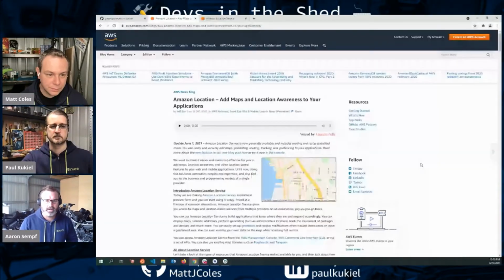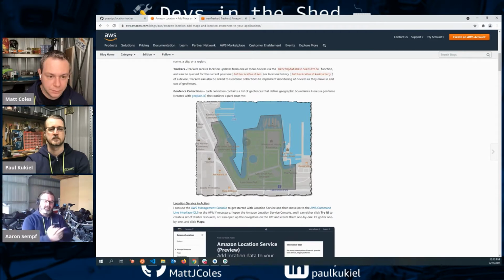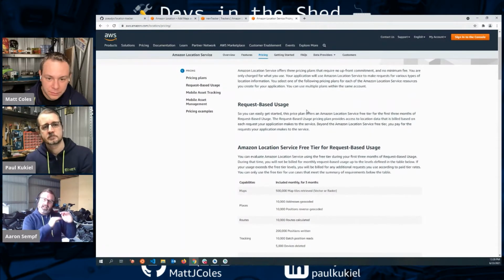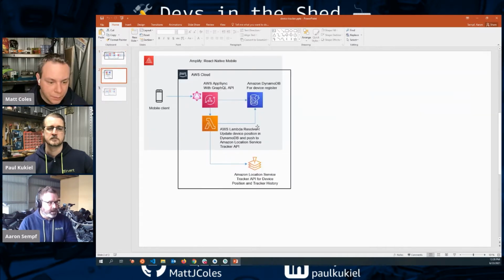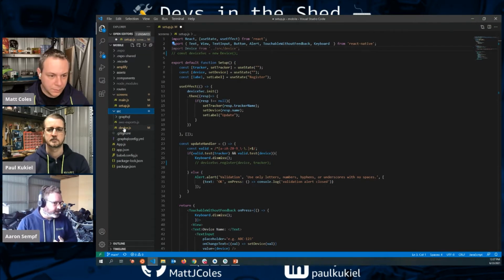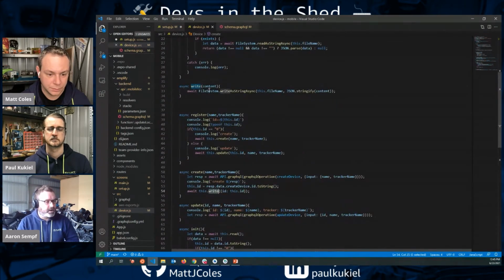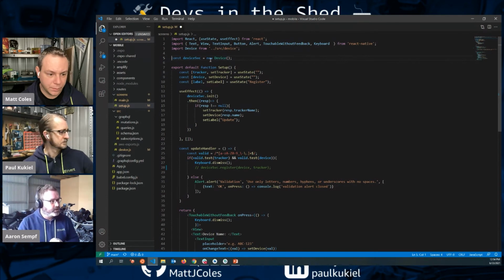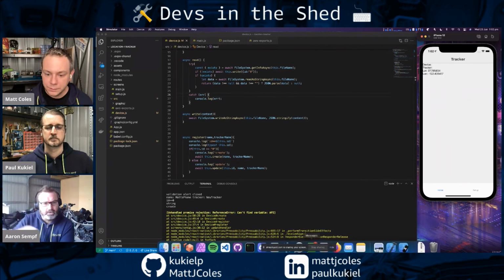Exploring Amazon Location service - Devs in the Shed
We have a guest appearance from Aaron Sempf (Partner Solution Architect at AWS with extensive GIS experience!) who takes us through a project he built in React Native with the new Amazon Location service.

Resources:
* Amazon Location Service blog post